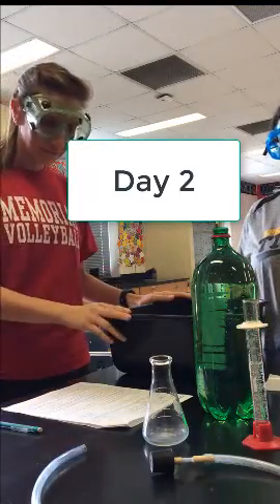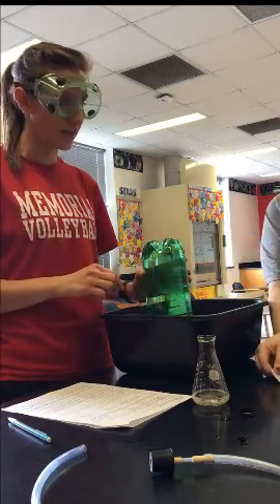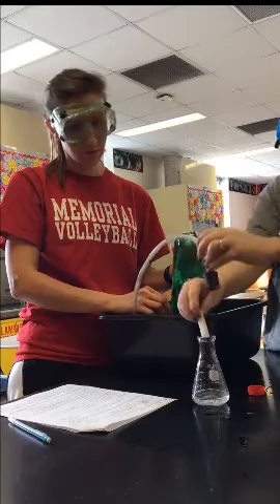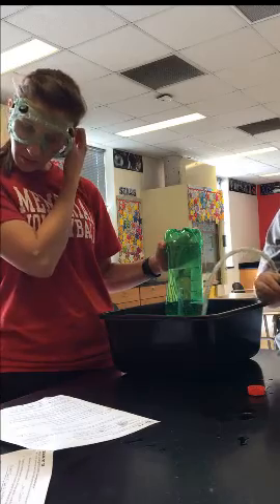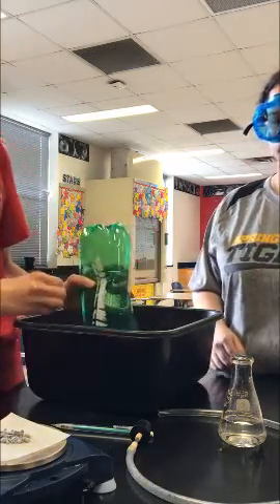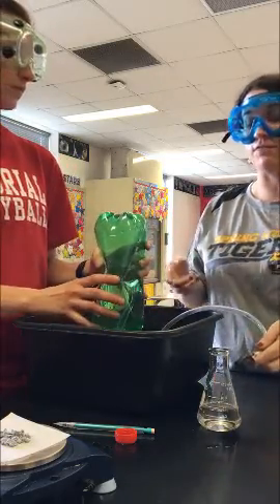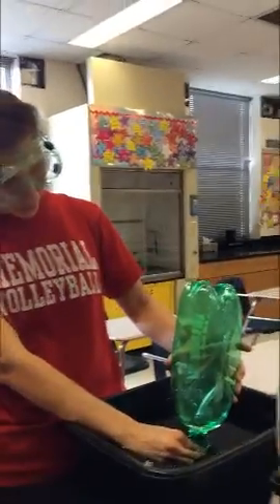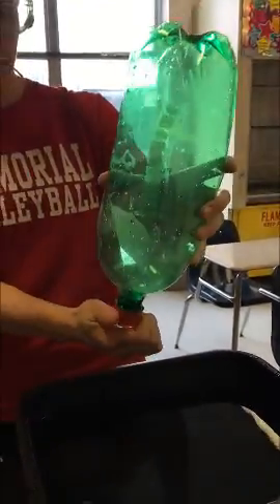rocket lab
This video shows how to collect hydrogen and oxygen gas for the rocket lab.